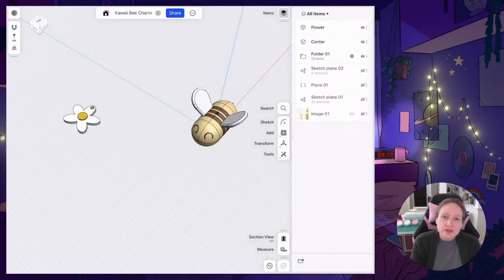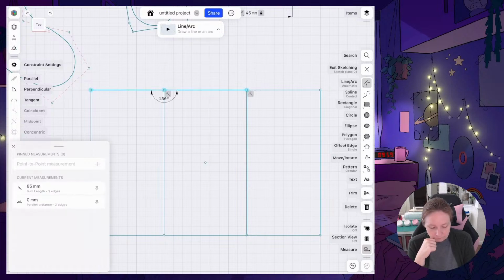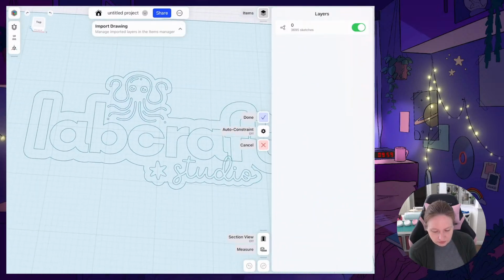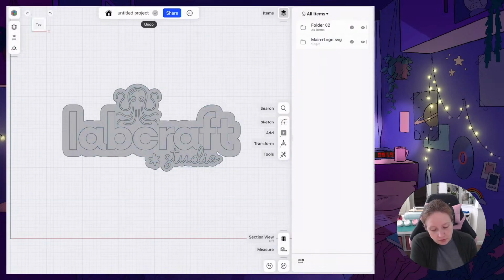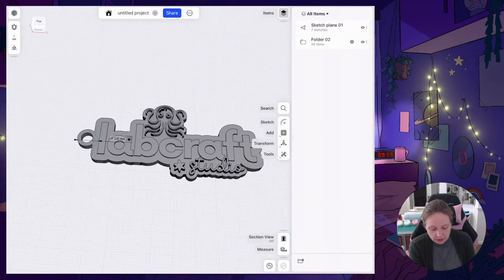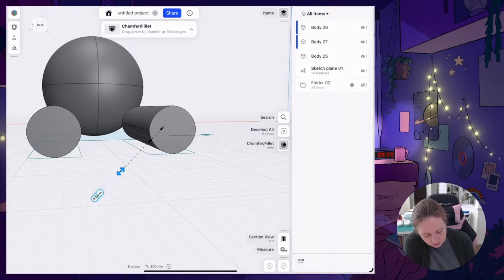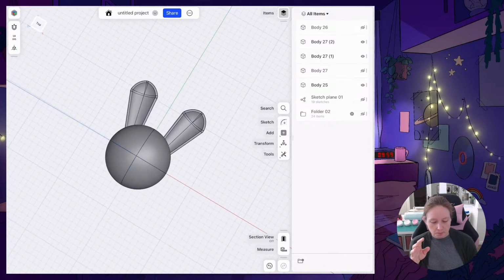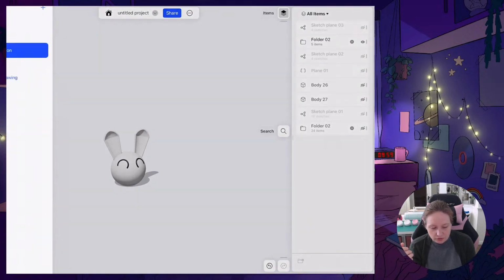Let’s Learn: Getting Started with Shapr3D, designing 3D Prints on the iPad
Join me for an exclusive live stream where we dive into the basics of designing 3D prints using Shapr3D on the iPad. Learn how to start creating 3D models, starting from simple sketches which we can then form into complex structures. Start learning how to unleash your creativity in the world of 3D printing. Don't miss this opportunity to master Shapr3D and bring your ideas to life in the world of 3D design!